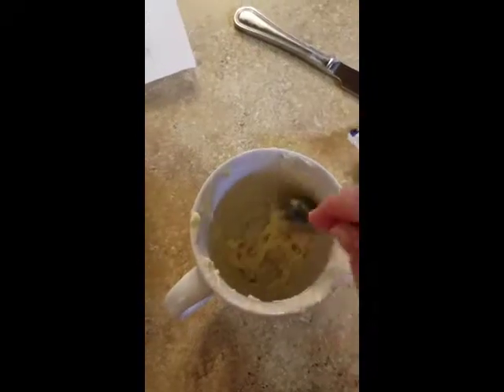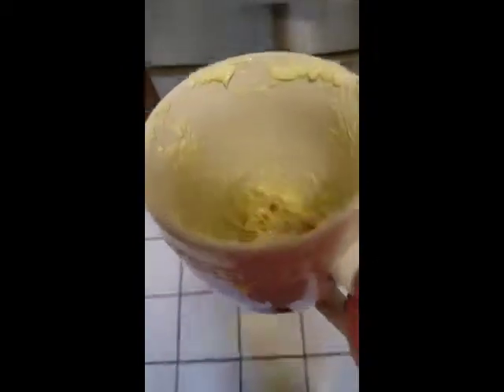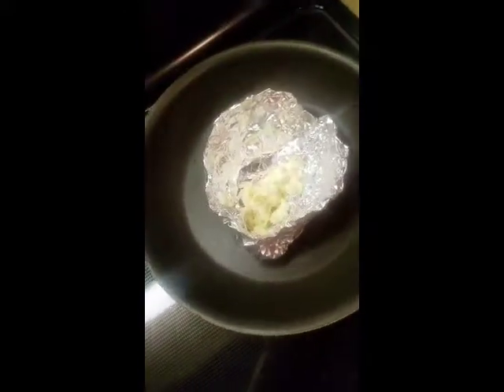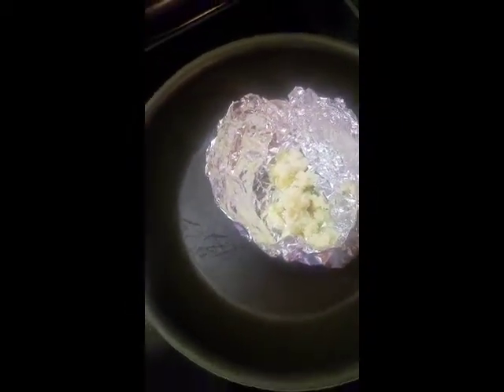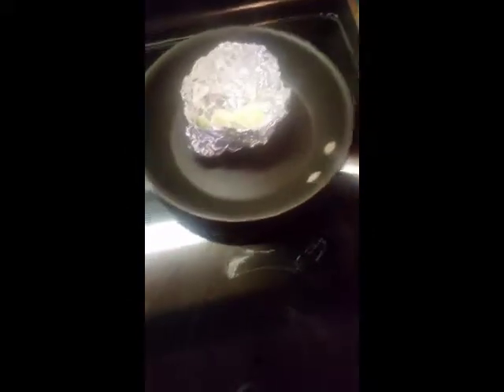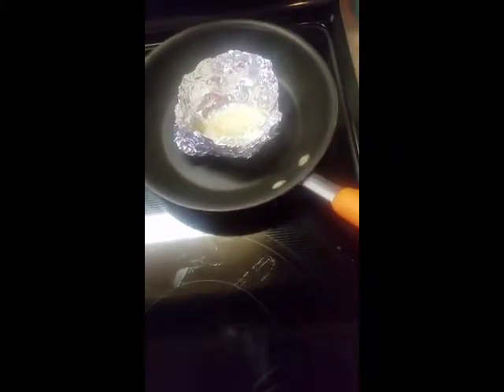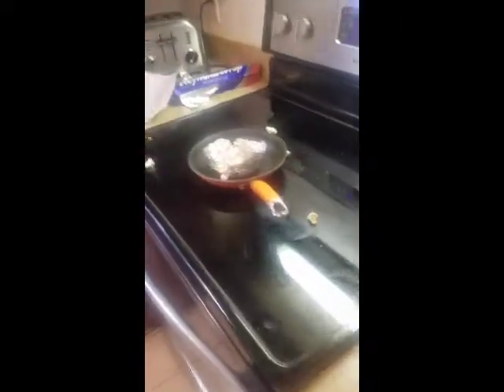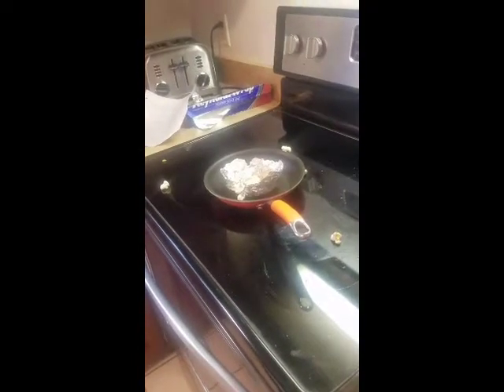Amelia and Janes' Kinetic Theory of Popcorn Project